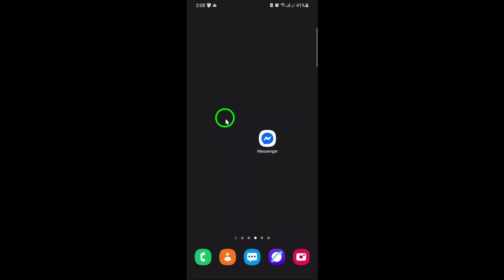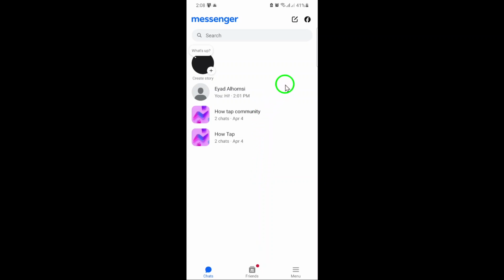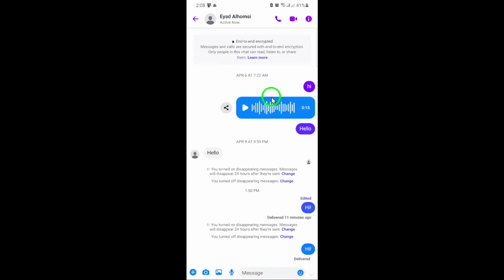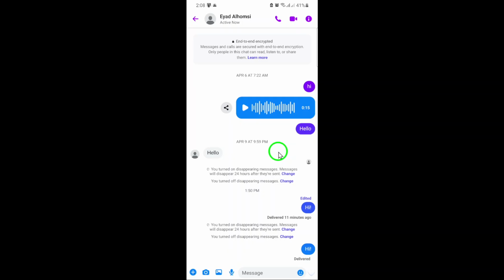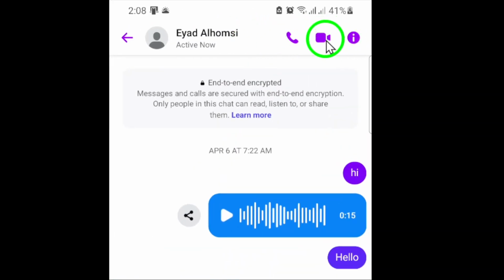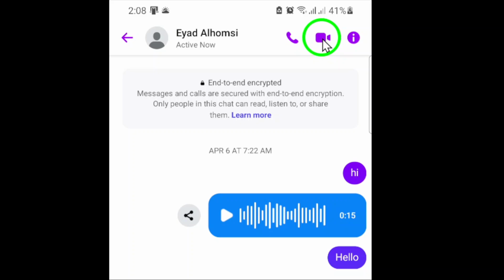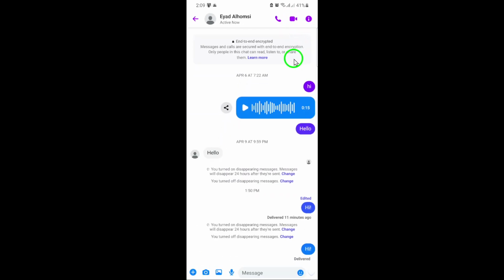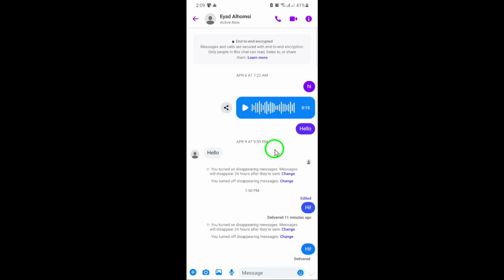How to Make Video Call with Chat on Messenger (Updated)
Learn how to make a video call with chat on Messenger in just a few easy steps. This updated guide will help you connect with friends and family quickly, using the latest Messenger features.

Follow these steps:

1. Open the Messenger app

2. Tap on the chat you want

3. Tap on the Camera icon at the top

Timeline:
00:00 Start
00:12 How to do it
01:05 End